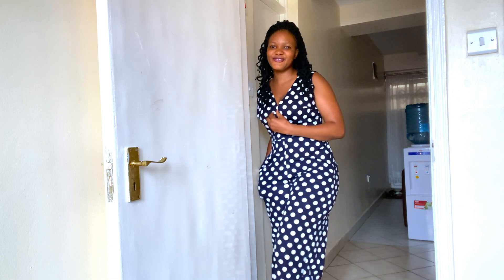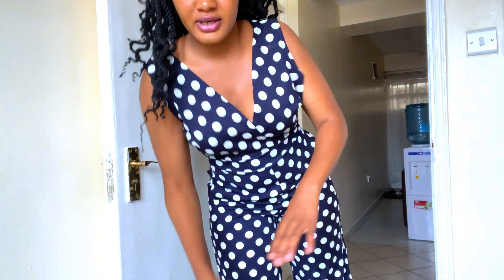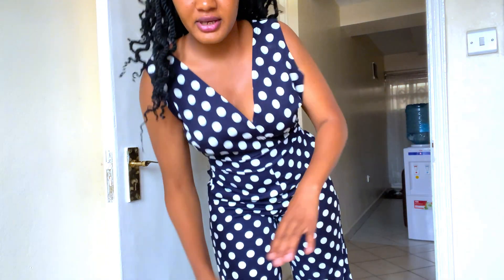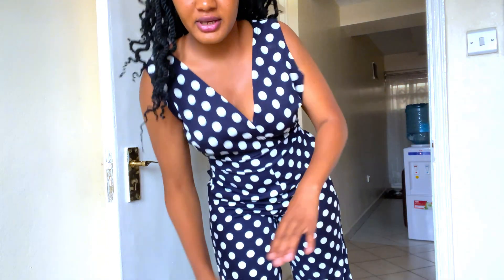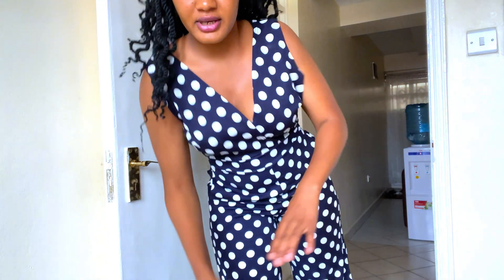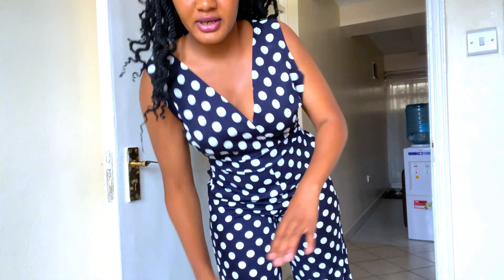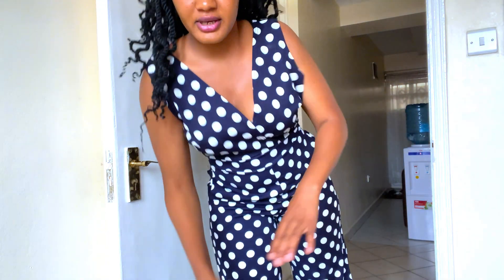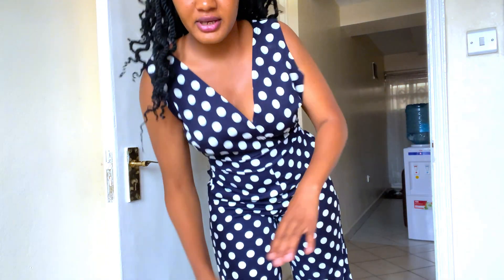JUMPSUIT CHALLENGE/affordable clothing//wear